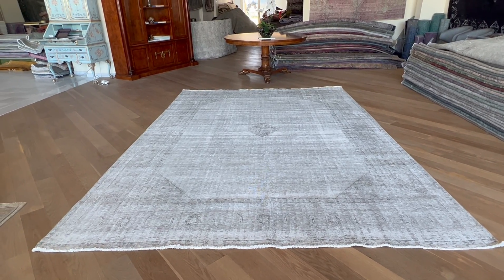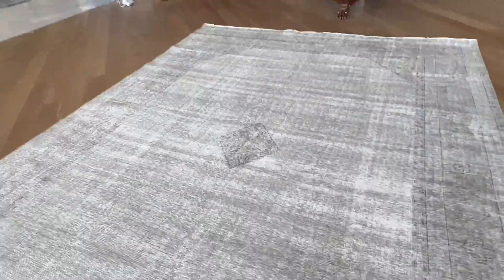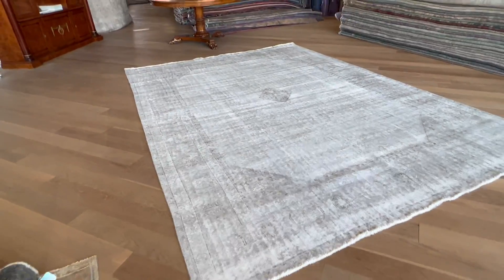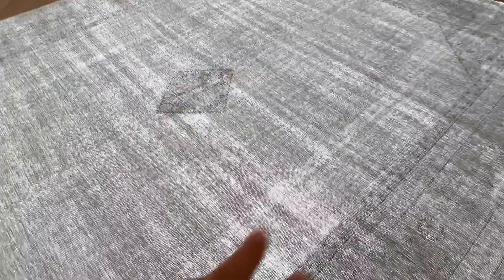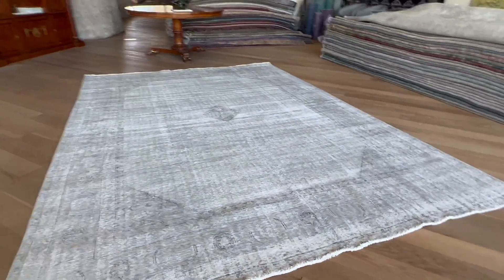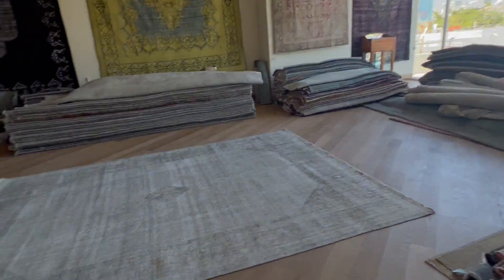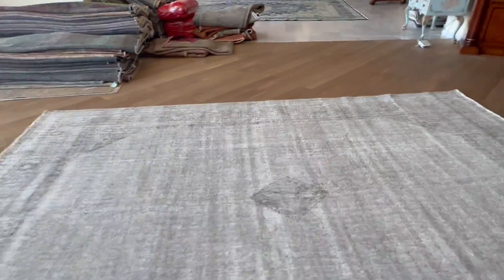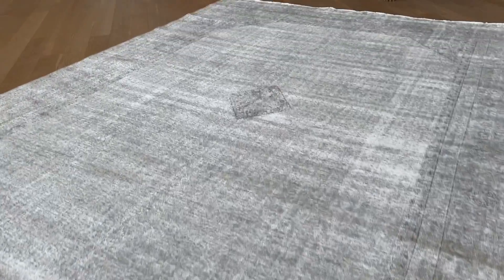Vintage Teppich grau 372 x 269 cm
Einzigartiger handgefertigter, persischer Vintage Teppich grau Größe    372 x 269 cm.

English Version